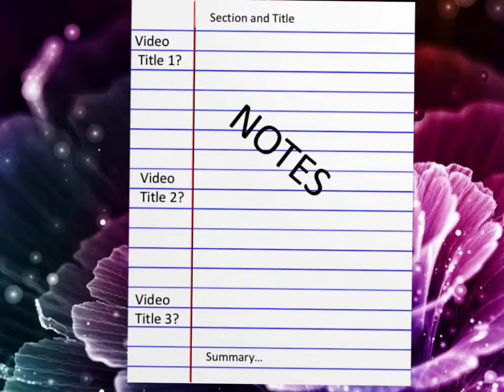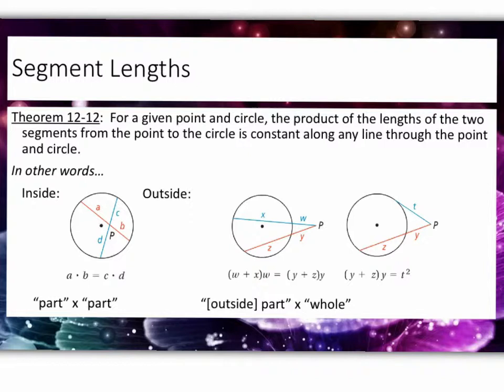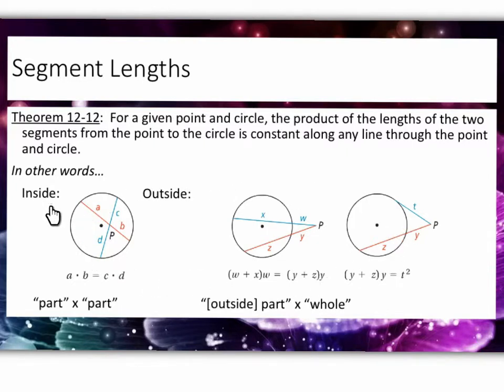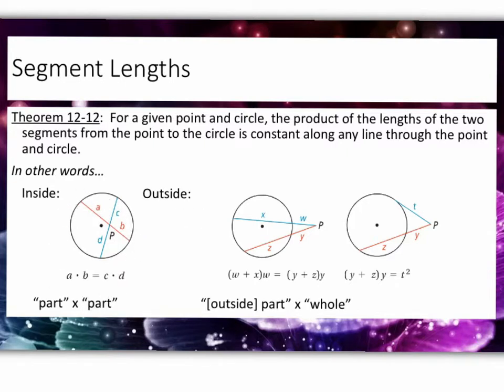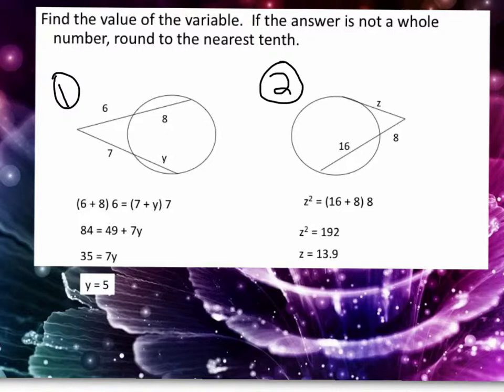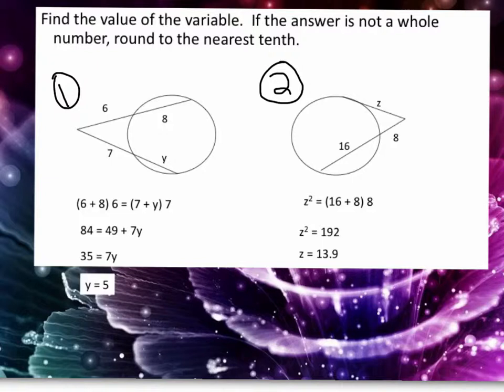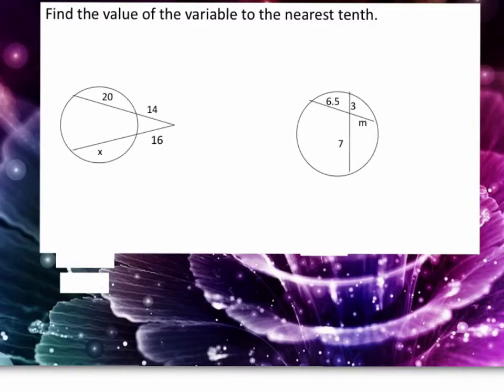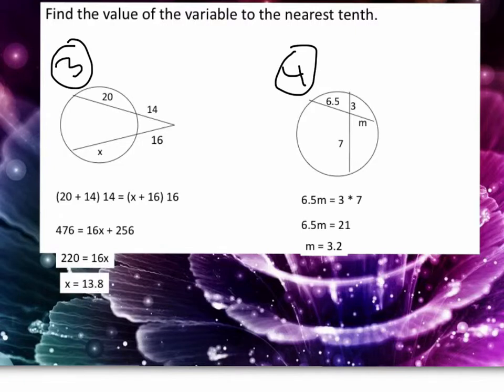How do you find segment lengths in and around circles?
12-4 Angle Measures and Segment Lengths